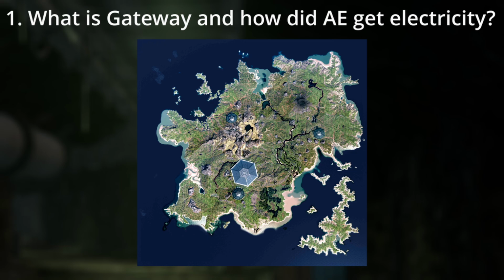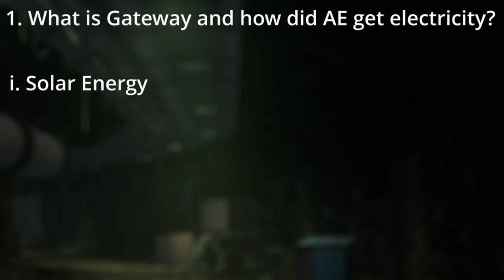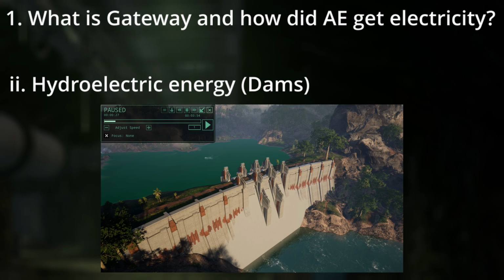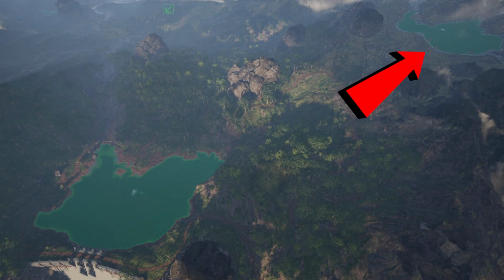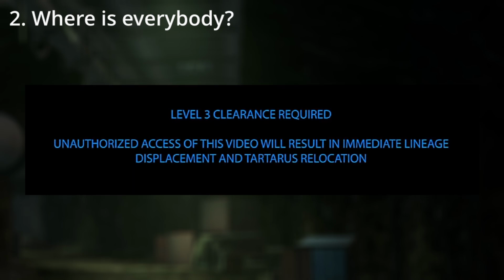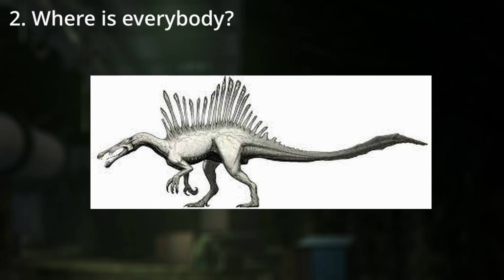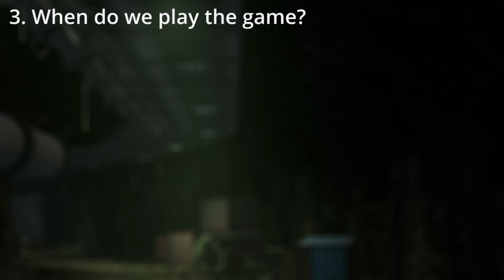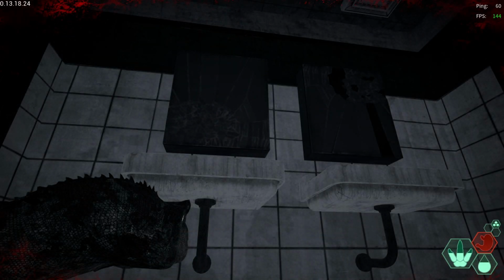GATEWAY ENERGY AND WHERE IS APOLLO? | The Isle Evrima Theory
I hope you enjoy it! Tell me what you think :)